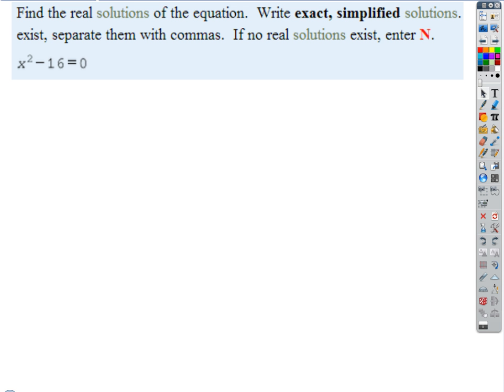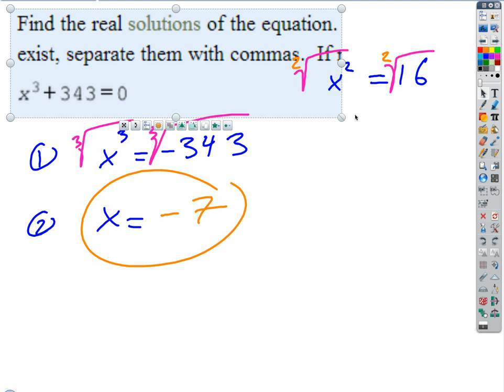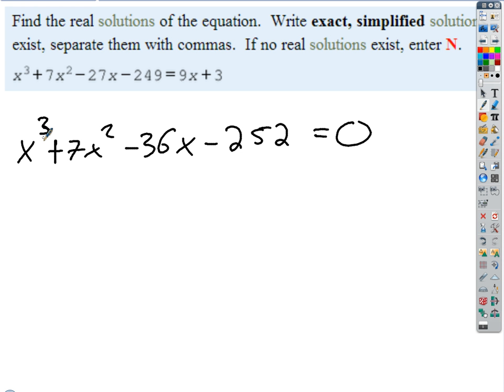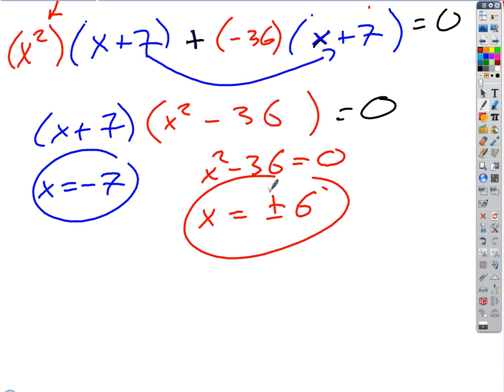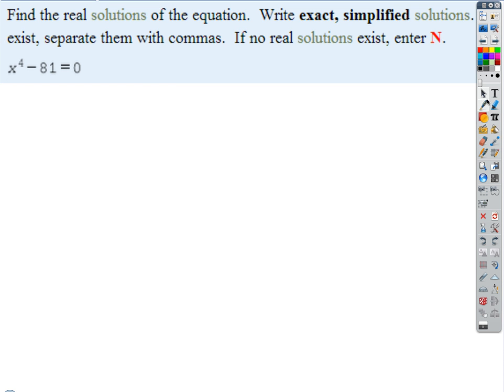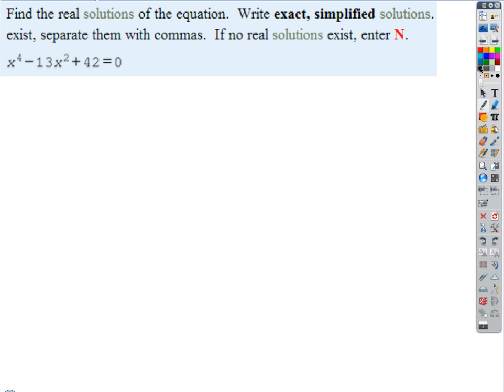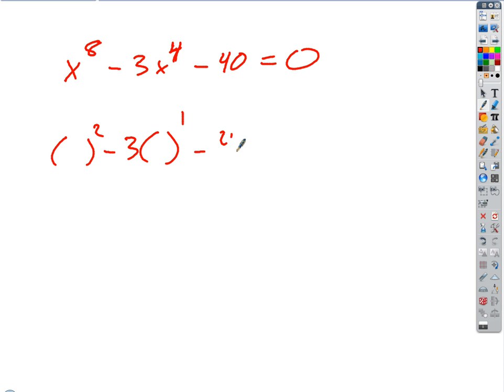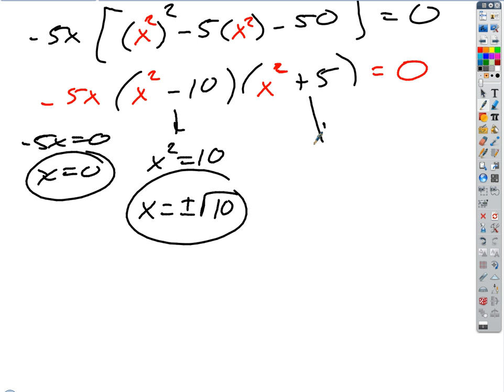6 4 Solving Polynomial Equations